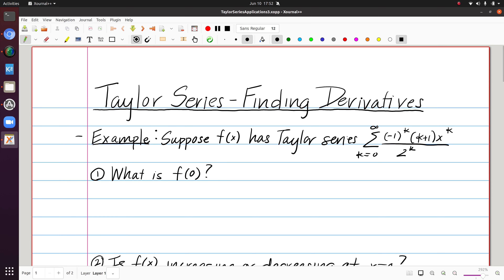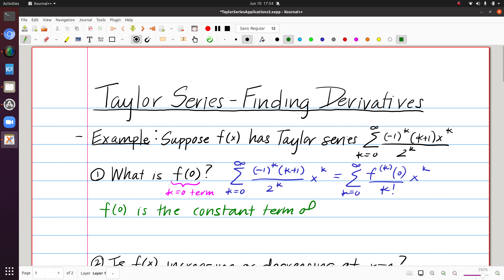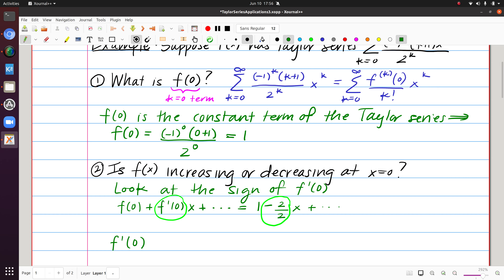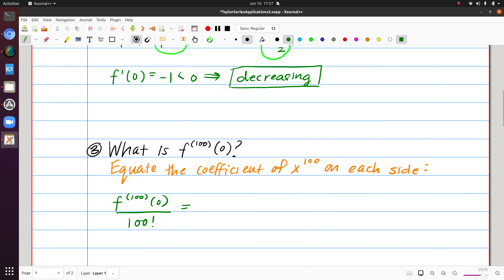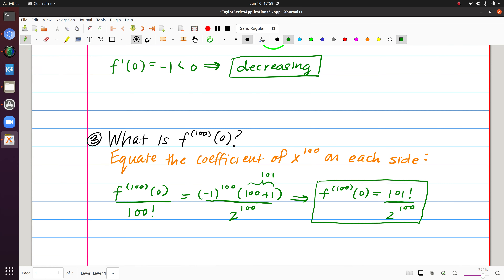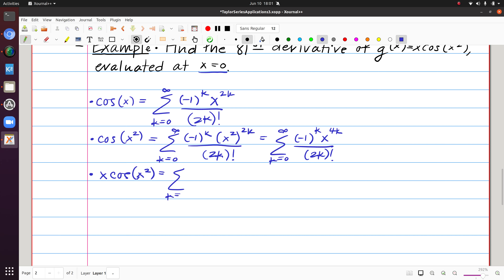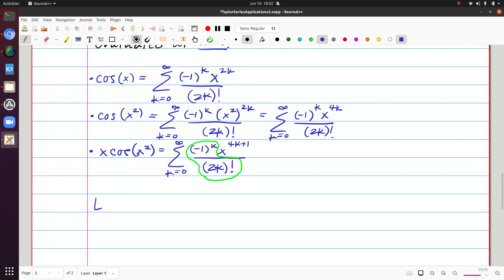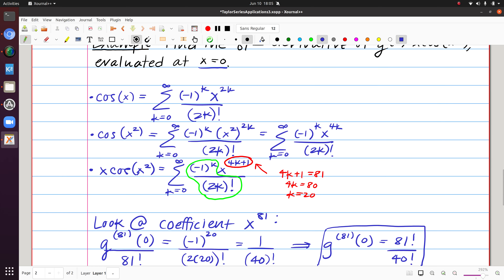Taylor Series Applications - Derivatives